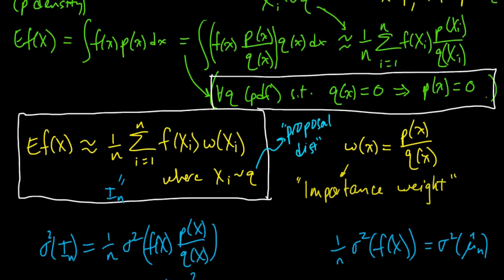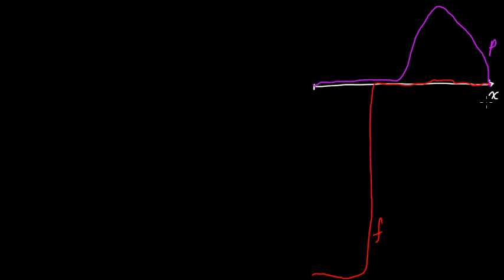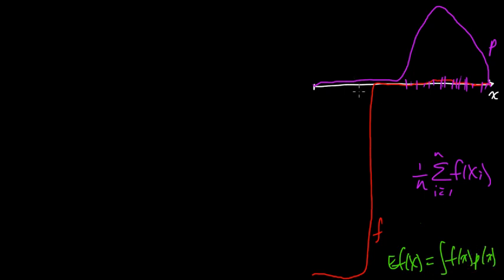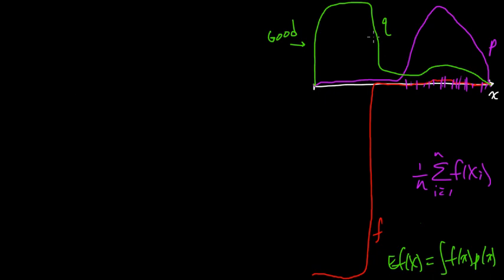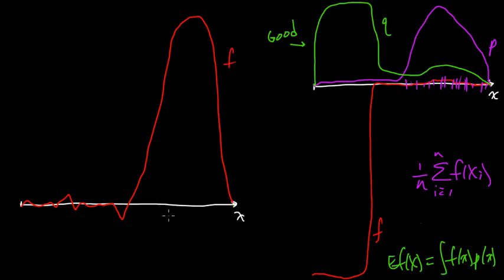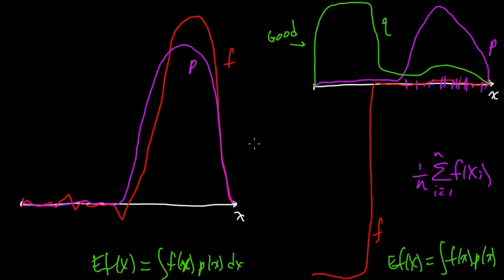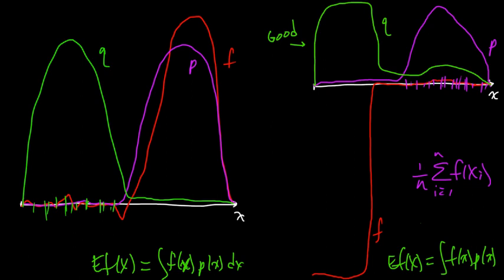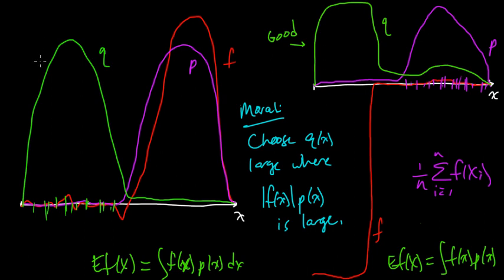(ML 17.6) Importance sampling - intuition